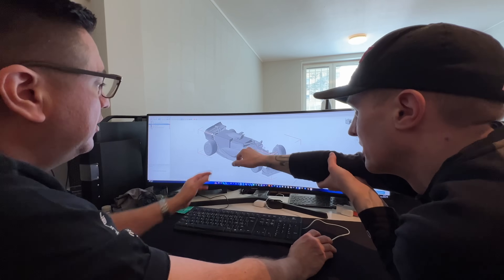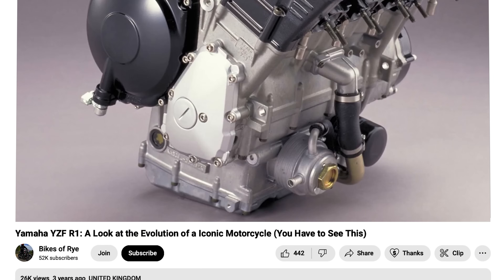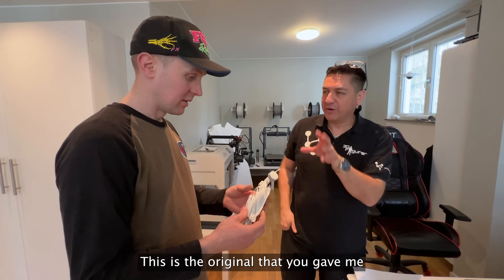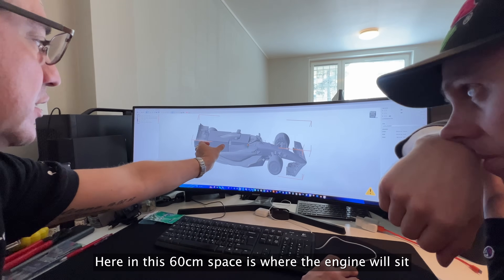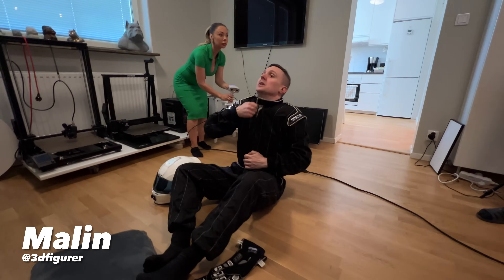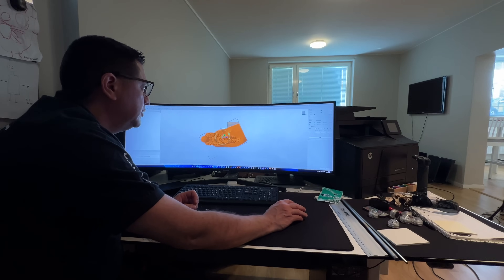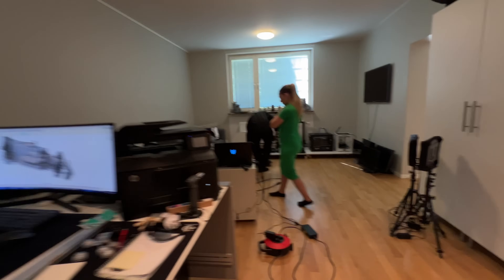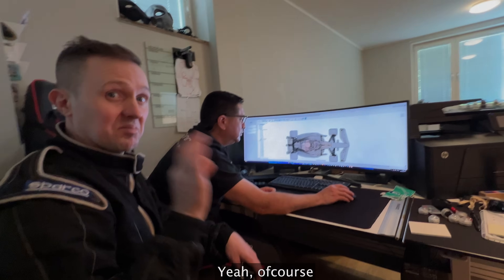Building a HALF SCALE Formula 1 Car / Part 1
This is our biggest project yet. We´re building a half size F1 car. The plan is a tube frame with a 3d printed shell powered by a Yamaha R1 engine. The first step is the CAD and we decided to 3D scan me in the driving position to make sure I fit in the kart.

00:00 intro
00:40 The starting point
01:56 Drivetrain
02:26 The F1 exterior
03:54 Figuring out the measurements
06:14 The winner of the givaway
07:45 3D scanning myself
09:41 Placing me inside the F1 car
13:15 We figured it out!